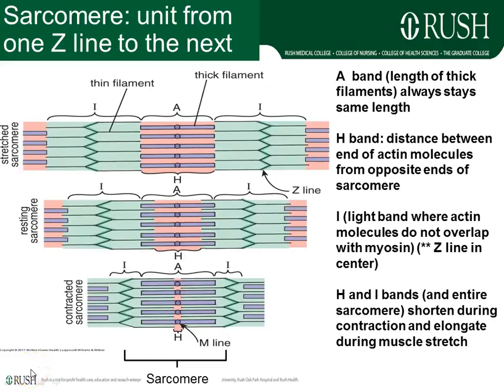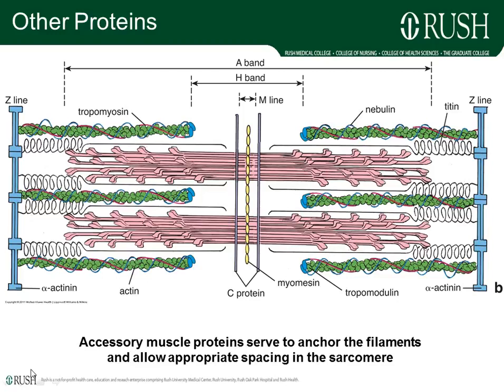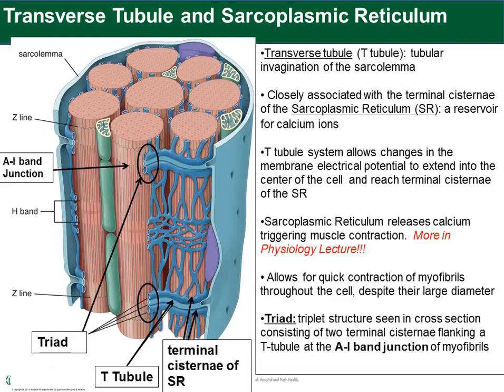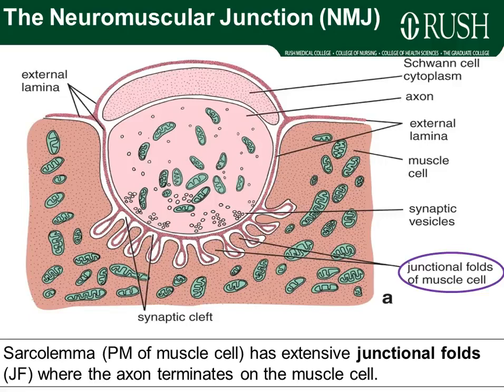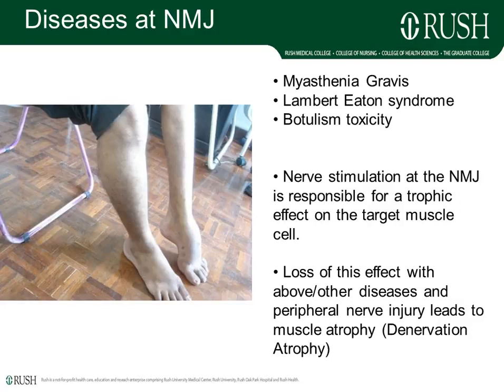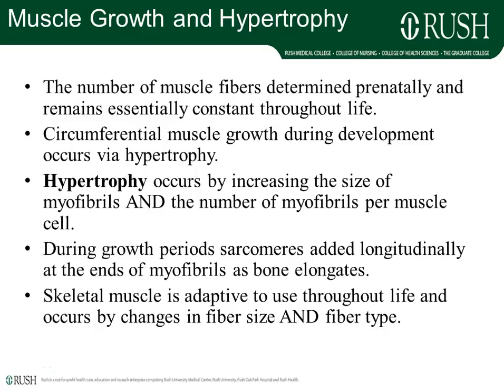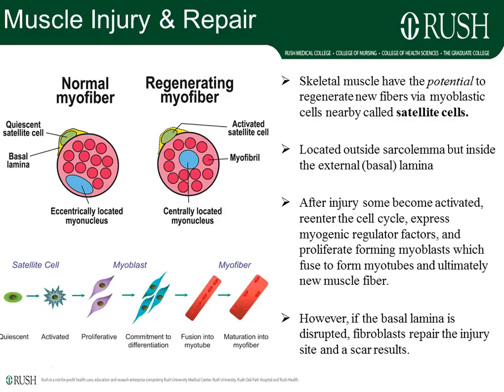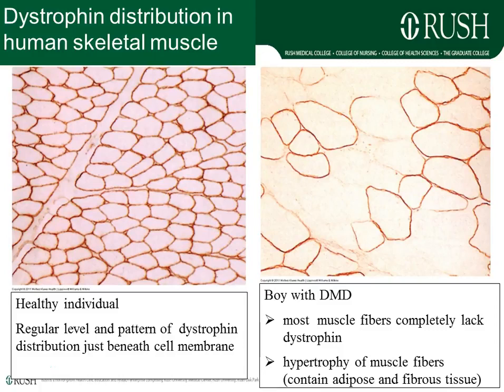HISTO Structure of Skeletal Muscle, Tendons, & Ligaments Part 2 of 3